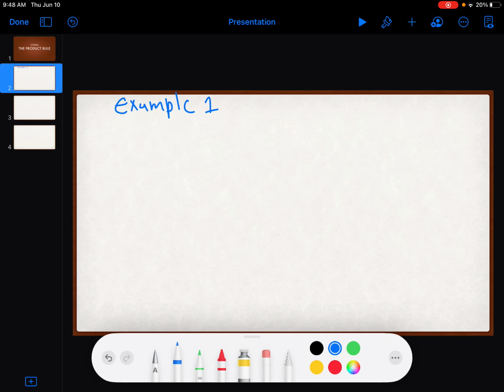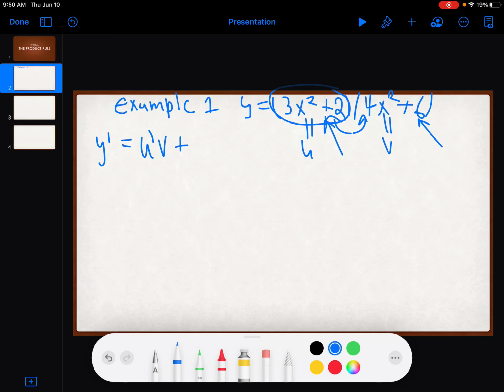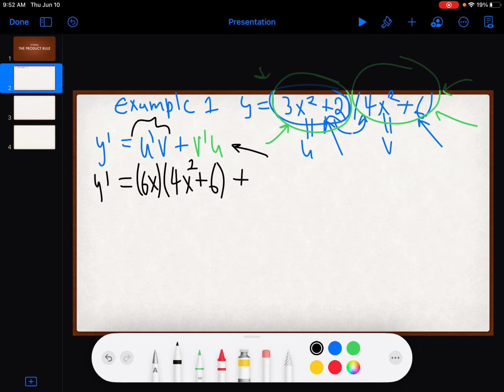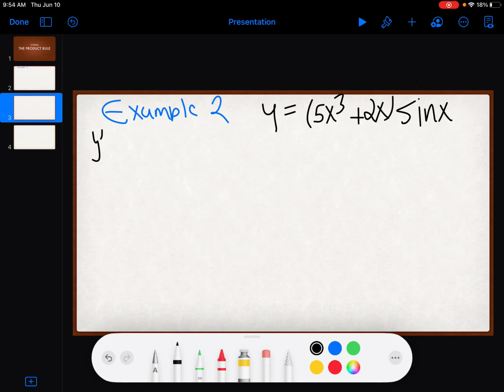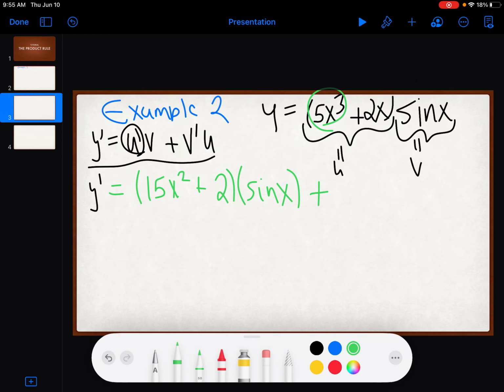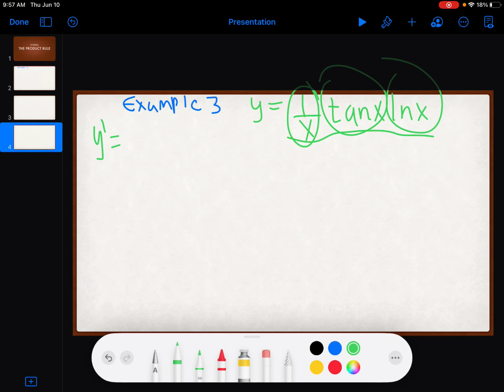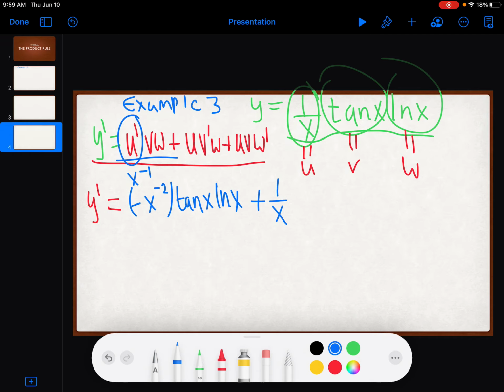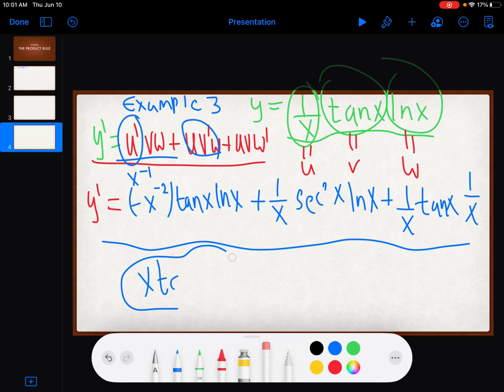Tutorial: The Product Rule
Practice questions using the product rule for derivatives